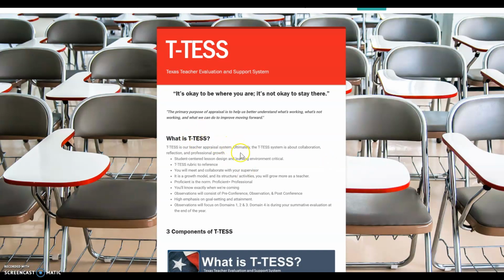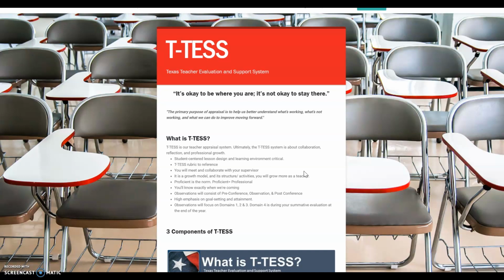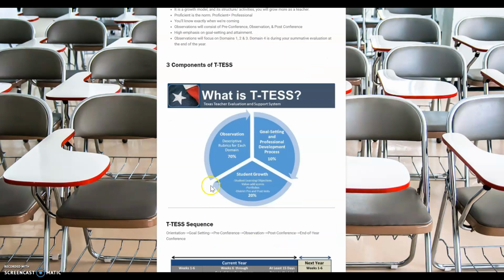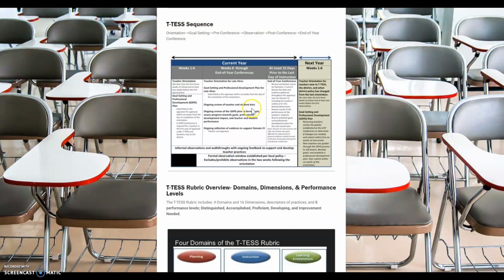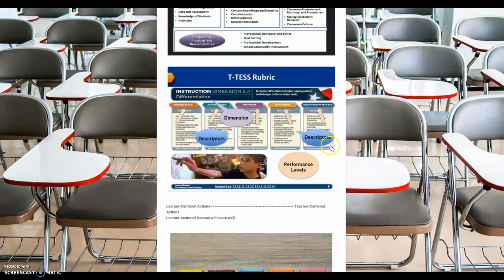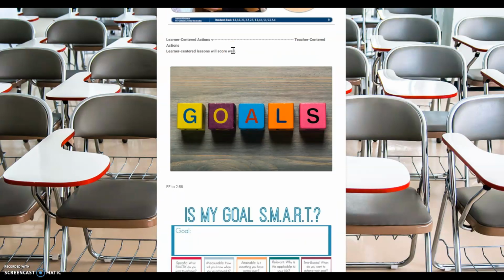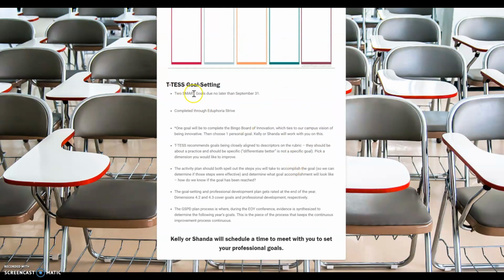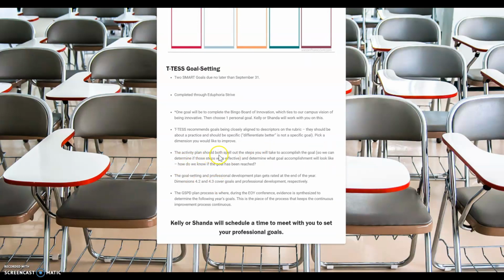T-TESS Update Training 2020